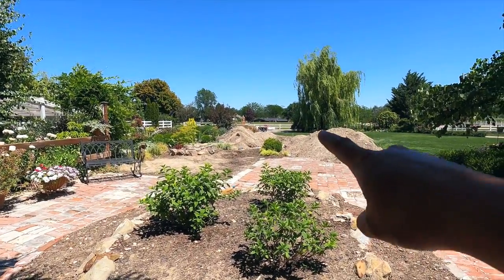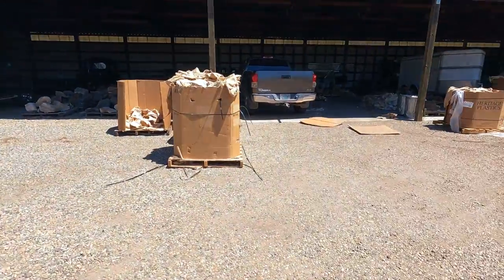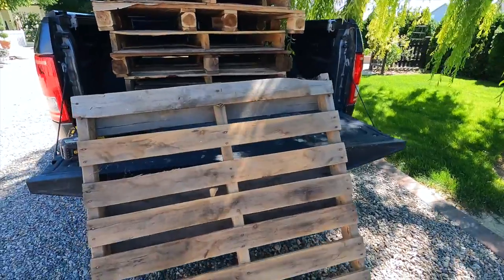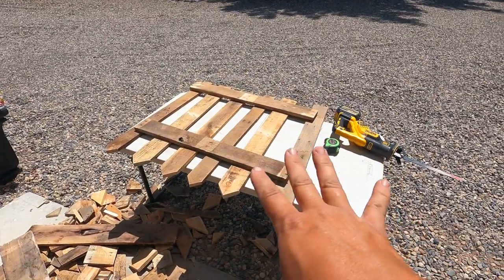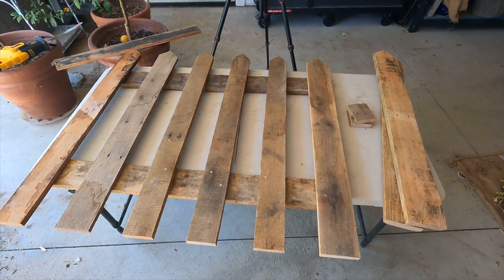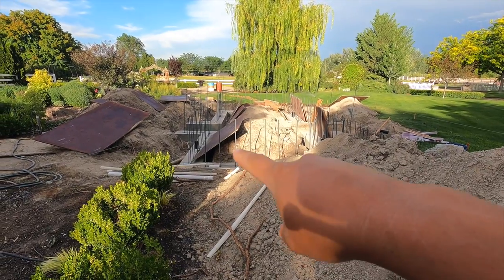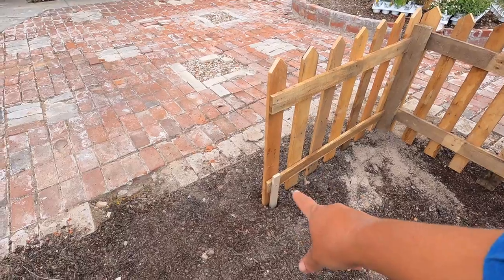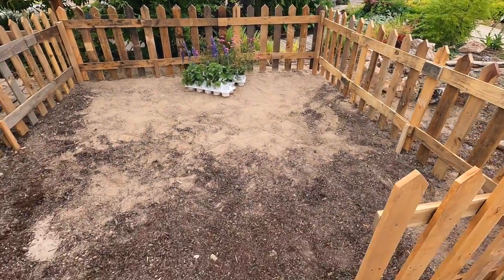Building Picket Fence Out of Pallets! 🦋💚🌿 // Garden Answer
DEWALT 20V MAX Reciprocating Saw
DEWALT 20V MAX Drill
DEWALT FLEXVOLT 120V MAX Miter Saw

🌿MAILING ADDRESS🌿
Garden Answer
580 S Oregon St